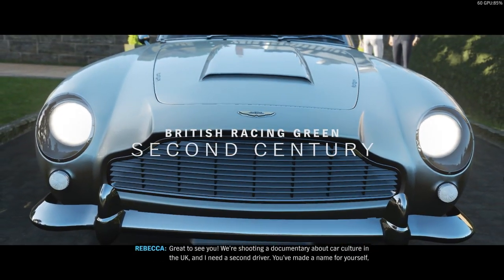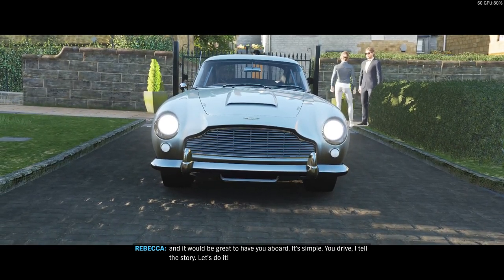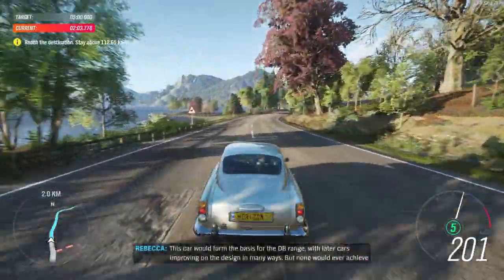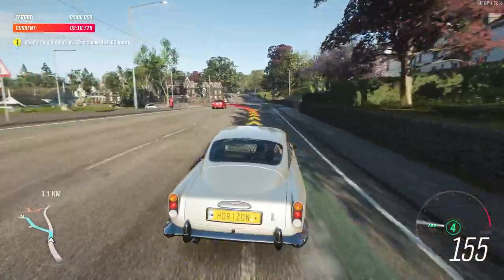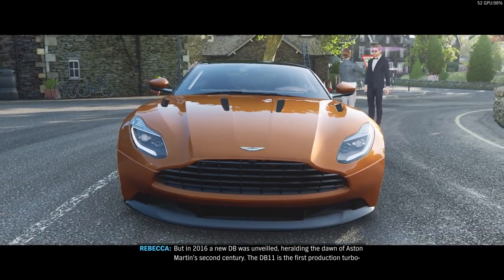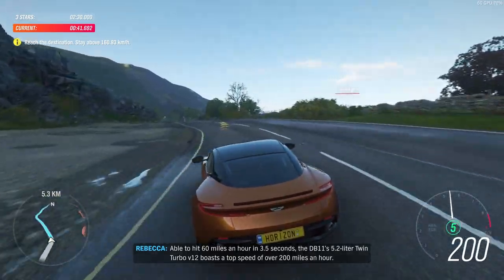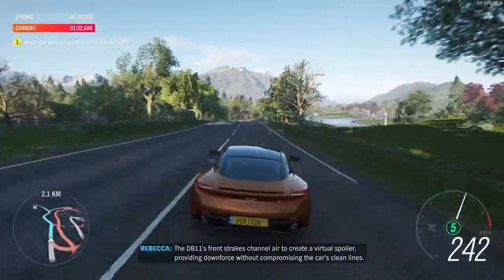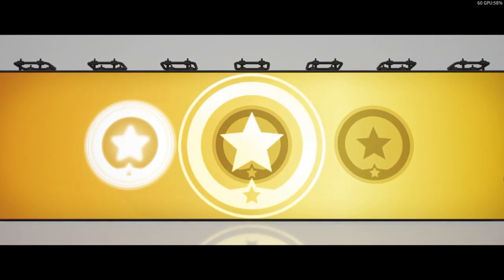Aston Martin Challenge DB5 & DB11 | British Racing Green Story | Forza Horizon 4 PC Gameplay